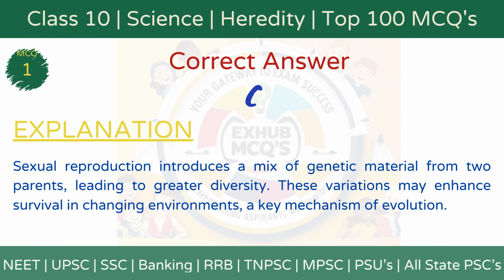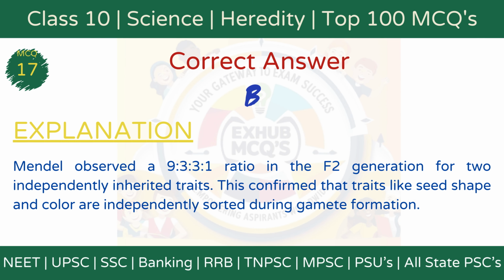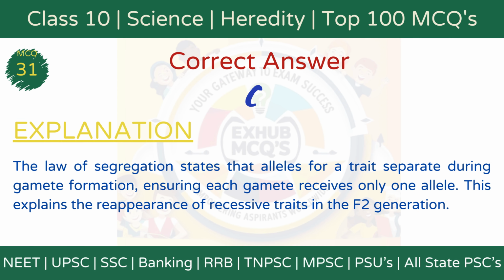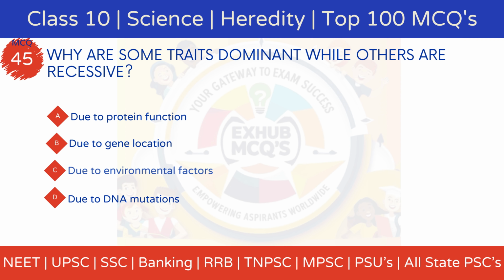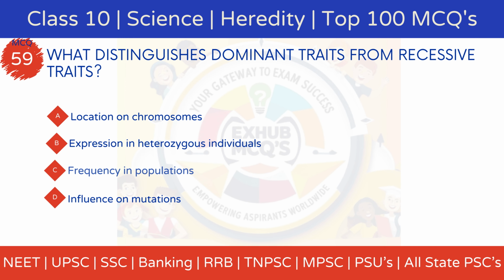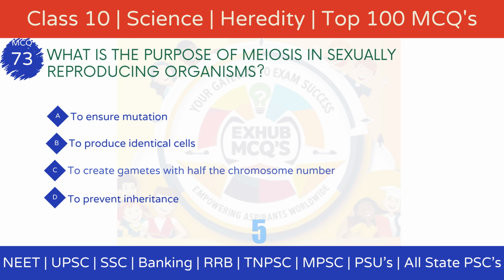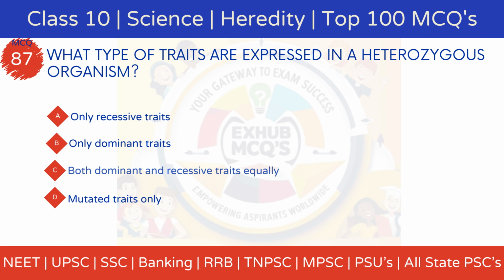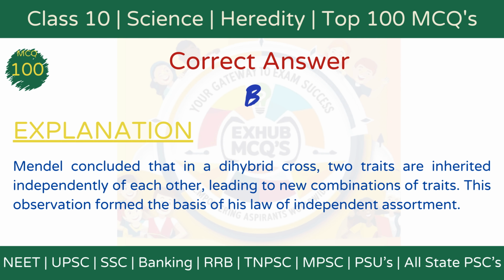Heredity & Evolution MCQs | Full Chapter in ONE SHOT | NCERT Complete Guide| Zero to Hero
Welcome to ExHub MCQs Channel! This video presents the Top 100 MCQs on Heredity, covering key concepts for NEET, SSC, UPSC, RRB, Banking, Olympiad, TNPSC, MPSC, BPSC, RPSC, and other competitive exams. This session includes most important questions, previous year questions (PYQs), repeated questions, mock tests, and quizzes to help students excel in their exams. Whether you are preparing for CBSE Class 10 Science, Class 12 Biology, NCERT, ICSE, or State Board Exams, this video provides a structured approach to mastering heredity and genetics.

This video features heredity MCQs, heredity most important questions, heredity previous year questions, heredity repeated questions, heredity quiz, heredity GK questions, and heredity mock tests. We also include genetics MCQs, inheritance questions, DNA and genes, chromosomes and traits, Mendel’s Laws, dominant and recessive traits, law of segregation, law of independent assortment, and sex determination. These MCQs are beneficial for NEET Biology, CBSE Class 10 Board Exams, competitive exams like NDA, CDS, AFCAT, and various state-level exams.

For comprehensive preparation, this video covers heredity MCQs for NEET, SSC, UPSC, RRB, Banking, and State Board Exams, featuring expected board exam questions, practice tests, full syllabus mock tests, one-shot revision, and rapid fire MCQs. Students can benefit from heredity one-shot revision, quick revision, heredity biology important questions, and sample paper questions. This session is equally useful for those preparing for heredity Olympiad MCQs, CBSE Class 12 MCQs, and ICSE important questions.

This session includes heredity previous year NEET questions, heredity repeated questions for CBSE, heredity most asked questions in exams, and heredity PYQs for competitive exams. Expert-selected questions ensure high-quality practice for NEET, CBSE, and other competitive exams. Additionally, this video features heredity class 10 full chapter MCQs, heredity and evolution NCERT solutions, heredity and variation class 12, and heredity and genetics full chapter MCQs.

For last-minute preparation, we provide heredity quick revision, heredity crash course for board exams, heredity full syllabus in 10 minutes, heredity 1-shot MCQ revision, heredity concept booster quiz, heredity mnemonic tricks for exams, and heredity study guide. If you enjoy interactive learning, try our heredity Kahoot quizzes, heredity rapid fire MCQs, heredity live quiz, or heredity competitive quiz. You can also test yourself with heredity fun quiz, heredity fast recall test, and heredity challenge questions.

This video includes heredity mock test for NEET, heredity full chapter test, heredity CBSE term 1 MCQs, heredity sample MCQs, heredity short test, heredity ICSE board exam MCQs, heredity biology objective questions, heredity question bank, and heredity exam preparation tips. Whether you are looking for heredity final revision test, heredity full syllabus mock test, heredity online test for competitive exams, heredity all formulas and concepts, heredity expected board exam questions, or heredity rapid fire challenge, this video will enhance your learning.

Stay ahead with heredity trending MCQs, heredity 1-minute MCQs, heredity science viral shorts, heredity YouTube study marathon, heredity all important concepts, heredity detailed explanations, heredity smart study tips, heredity CBSE board questions, and heredity exam-focused revision.

Heredity & Evolution | Full Chapter in ONE SHOT 🔥 | Class 10 Science | NCERT Complete Guide | Zero to Hero

Heredity and Evolution Full Chapter in One Shot NCERT Class 10 Science Complete Guide
Heredity and Evolution Explained from Zero to Hero Class 10 Science NCERT Quick Revision
Complete Heredity and Evolution Chapter in One Video Class 10 Science Exam Special
Master Heredity and Evolution in One Shot Class 10 Science NCERT Full Chapter
Heredity and Evolution Full Chapter NCERT Science Class 10 in One Short Video
Class 10 Science Heredity and Evolution Chapter Made Easy Quick Revision for Exams
Heredity and Evolution NCERT Class 10 Science Most Important Questions and Concepts
Fast Track Revision of Heredity and Evolution Class 10 Science Board Exam Preparation
Heredity and Evolution for Class 10 Science NCERT Based Important MCQs and Notes
Heredity and Evolution Class 10 Science Full Chapter with NCERT Solutions and MCQs